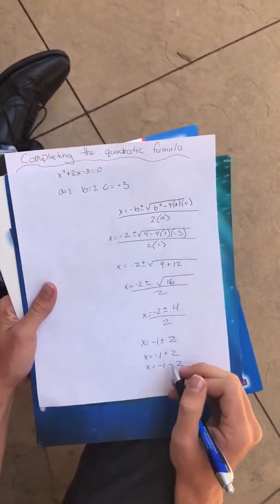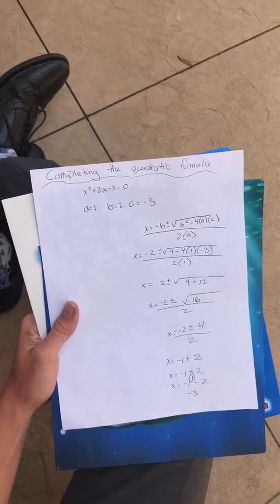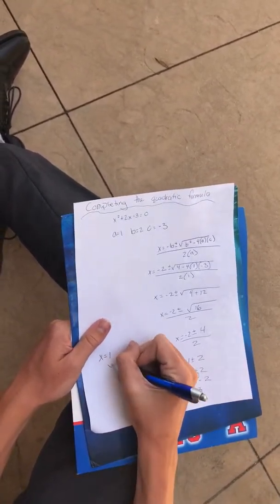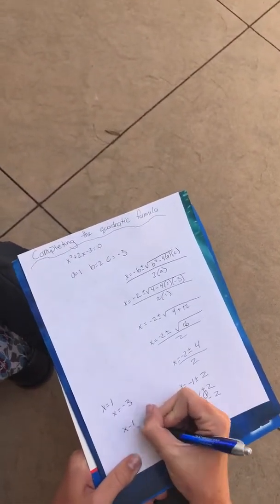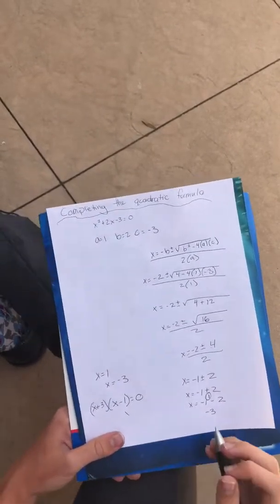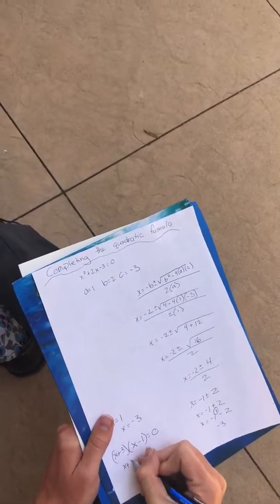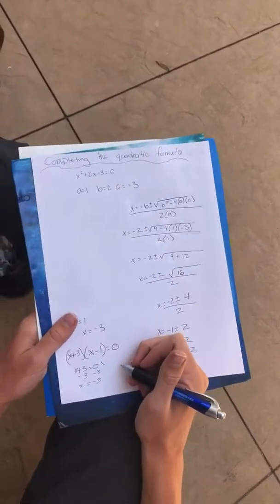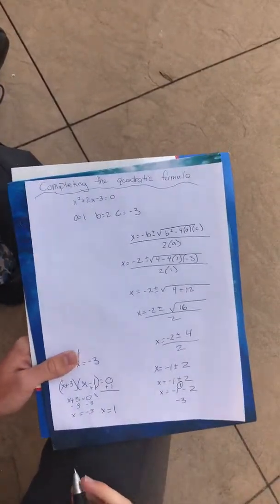how to solve an equation with The Quadratic Formula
In this video I will be solving and showing you what the quadratic formula is. I will also show you how you need to plug the equation into the quadratic formula to find out what X is equal too.This formula is very useful and is a way to find your X intercept. Through finding your X intercept, you can also plug X back into the equation and find all the other intercepts. This will show that you have the correct answer that fits into the equation.